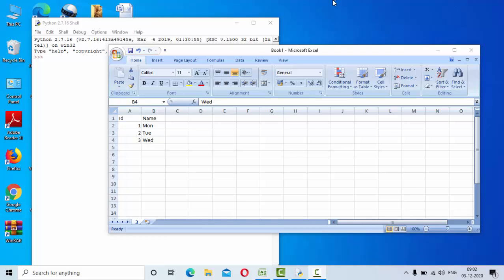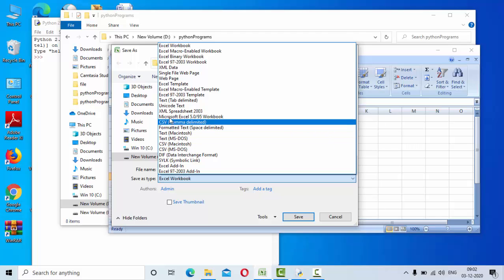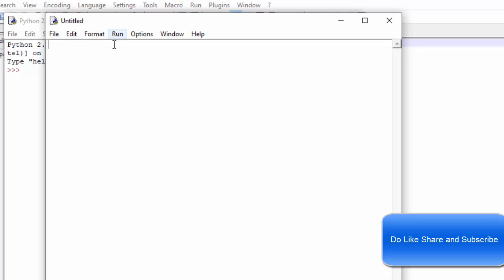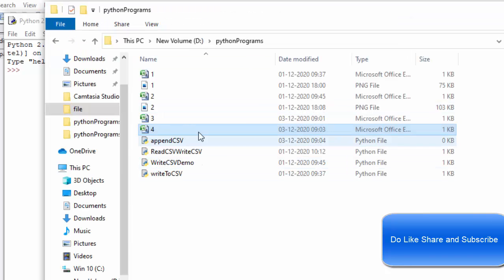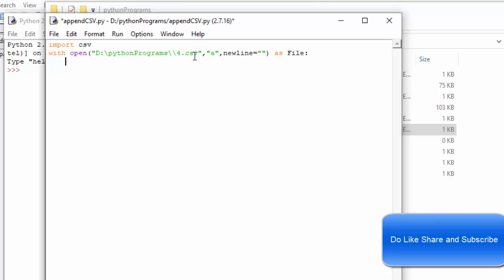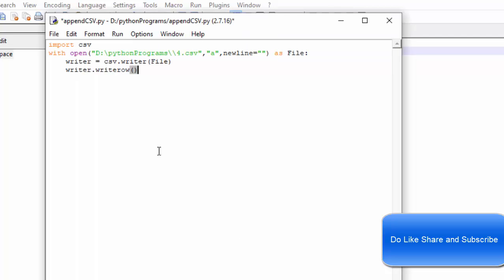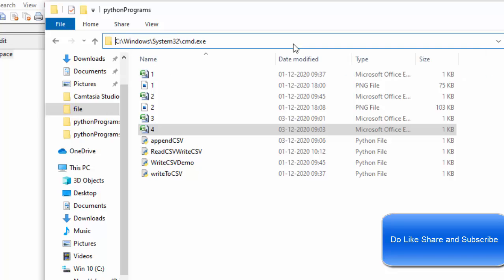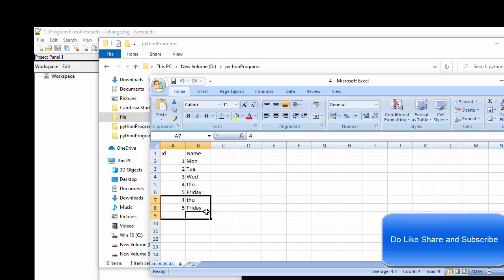Append CSV in Python | Append data to already existing CSV file Python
In this video we will learn how to append the data to csv using python
csv package helps us to append data to CSV file in python.